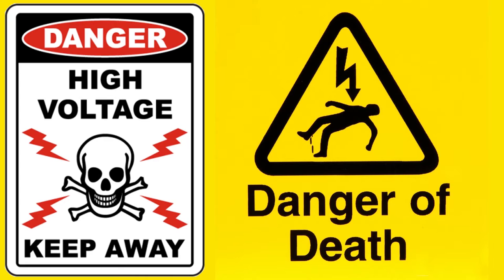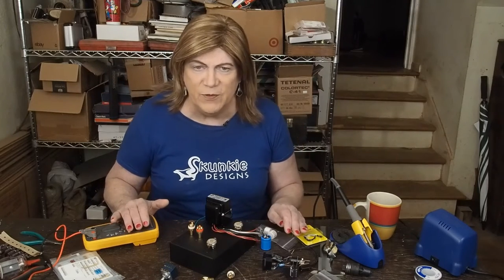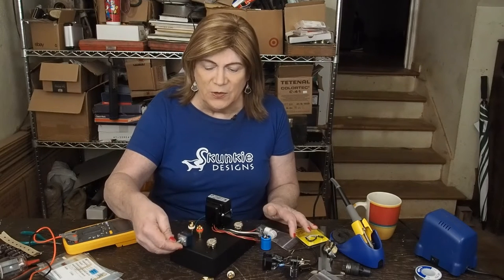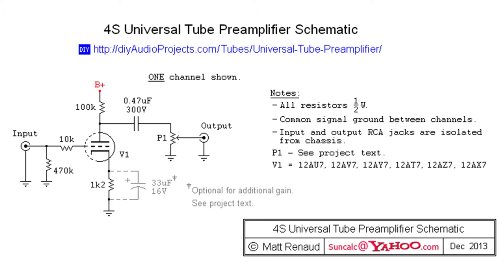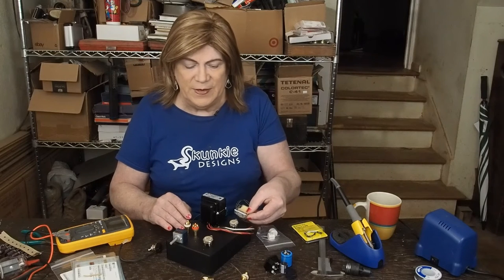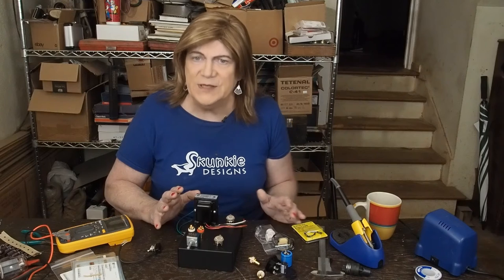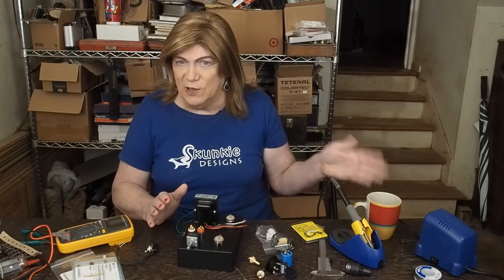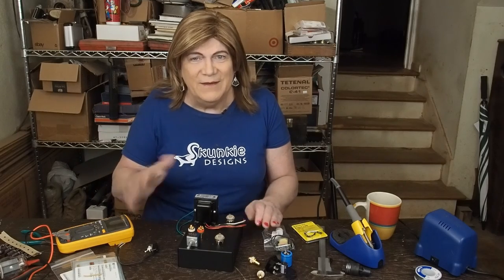HiFi Tube Pre-amp: Simple DIY Version!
As promised, we are exploring more tube preamps! This is a project I am excited about as this is something a lot of folks have asked about: a simple easy to build tube pre-amp.

This simple circuit has gotten a lot of praise, I'm a fan of simple audio gear so I'm going to throw this together and compare it to the winner of our shoot out, stay tuned!